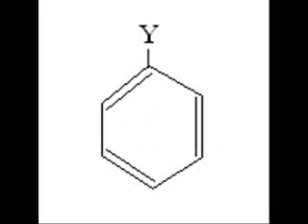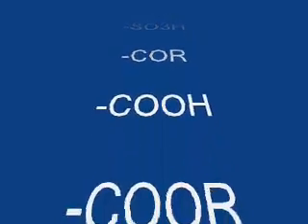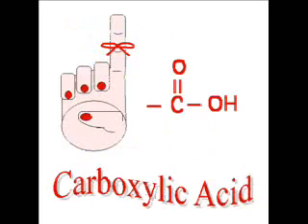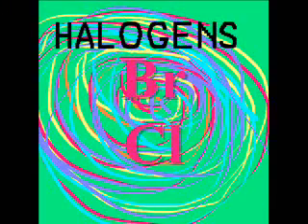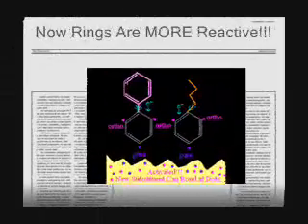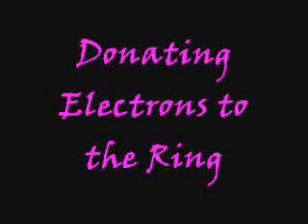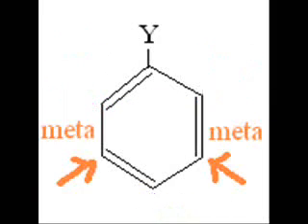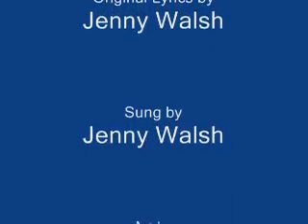O and P or M Directing (lower quality)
Have fun studying Organic Chemistry as you sing along with this science spoof of "Route 66."  Memorize the deactivating and activating substituents for aromatic rings.

If you have an aromatic ring
Is the substituent activating?
O- and p- or m- directing?

First meet the deactivating eight
They think meta-positioning is great
Least to most, rank the reactive trait:

First, tertiary amine
That's --NR3
Nitro and Nitrile
Sulfone and Ketone
Now don't forget
Carboxylic acid
Then comes queen ester
Aldehyde's past her
Meta-directing
Deactivating

Halogens are crazy, mixed-up guys
They ortho, para- direct before your eyes
But weak deactivators, that's the big surprise

First in the line
Here's Iodine
Bromine, Chlorine, Reactive Fluorine (*notice after Iodine, they're alphabetized)
Here we are
Neutral with Hydrogen
Six more to rehearse
Look in the next verse
Even more reactive, of course

Phenyl and alkyl activate
Keeping rings in a more reactive state
Ortho, para direction is innate

Then amide and ether,
Hydroxyl and amine
Amine's most reactive
Of the whole thing
Donating
Electrons to the ring.
That's activating,
Always directing
Ortho, para,
Disubstituting